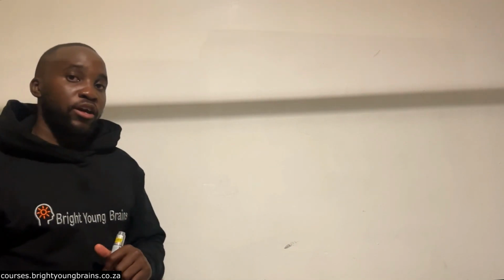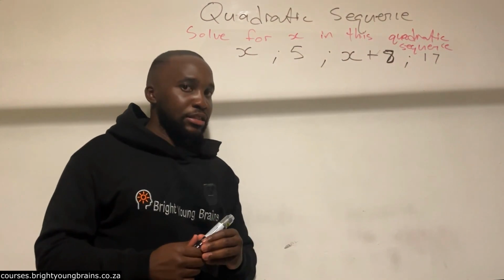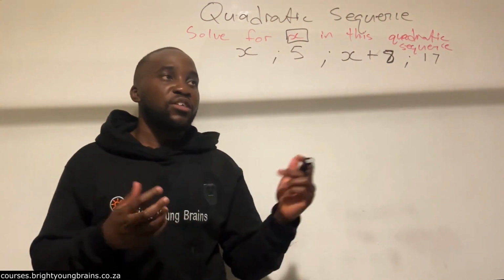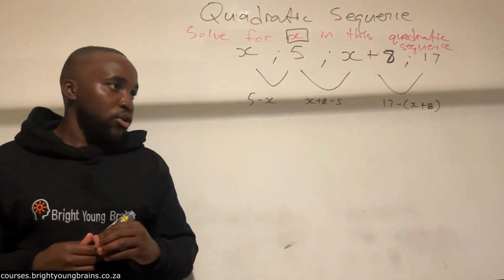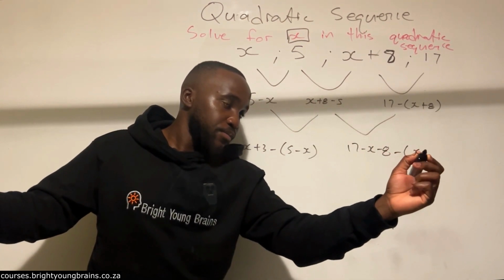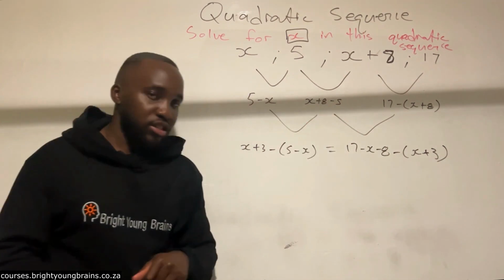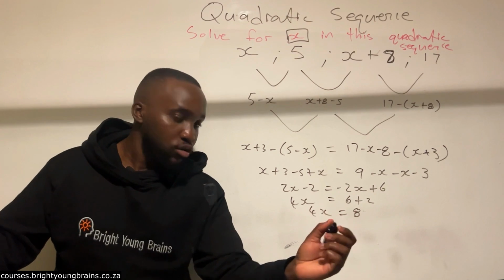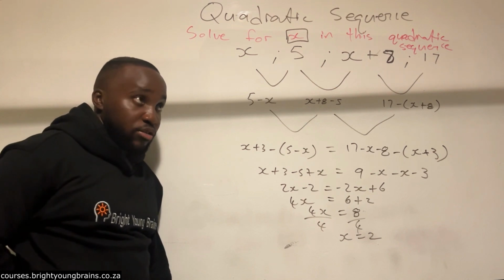Quadratic Number Pattern Solve for x example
In this video, we explore how to solve for x in a quadratic number pattern. Follow along as we break down the steps required to identify the general formula for a quadratic pattern and use it to find unknown values. Key concepts covered include second differences, identifying the coefficients of the quadratic equation, and solving for 𝑥

This tutorial is perfect for Grade 12 students looking to strengthen their understanding of quadratic number patterns and improve their exam performance. Watch now to master these essential skills!